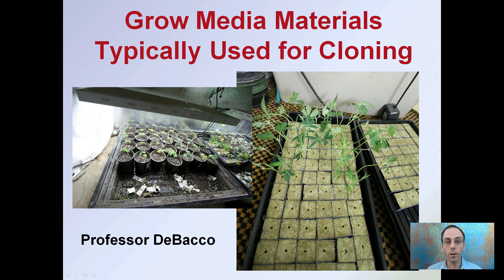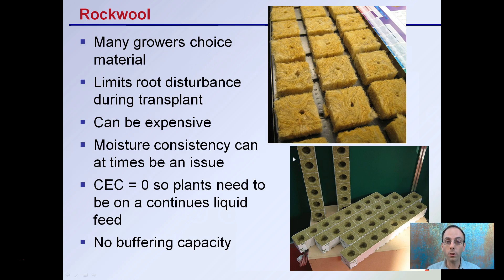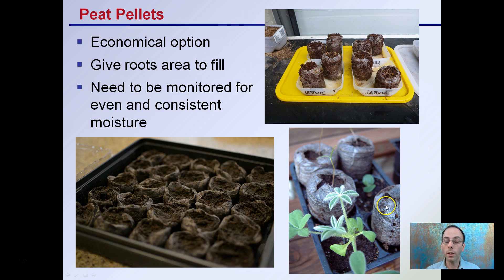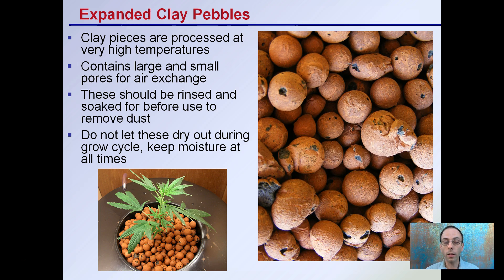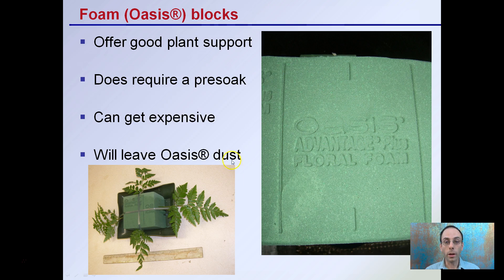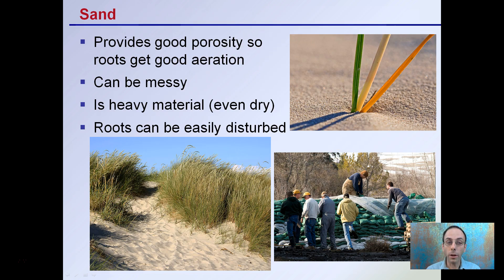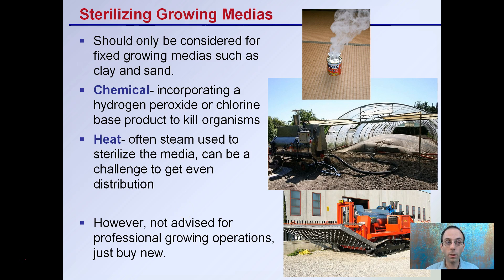Grow Media Materials Typically Used for Cloning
Rockwool
Many growers choice material
Limits root disturbance during transplant

Peat Pellets
Economical option
Give roots area to fill
Need to be monitored for even and consistent moisture

Expanded Clay Pebbles
Clay pieces are processed at very high temperatures
Contains large and small pores for air exchange

Foam (Oasis®) blocks
Offer good plant support
Does require a presoak

Sand
Provides good porosity so roots get good aeration
Is heavy material (even dry)

*Full work cited for "Grow Media Materials Typically Used for Cloning" can be viewed